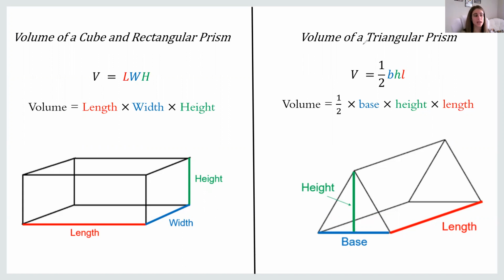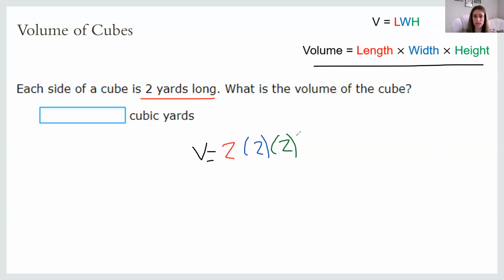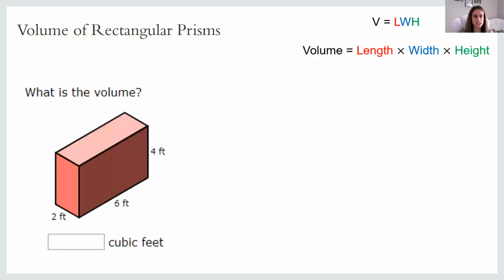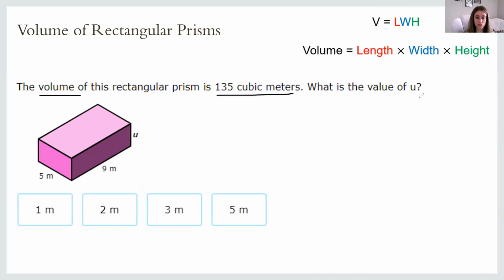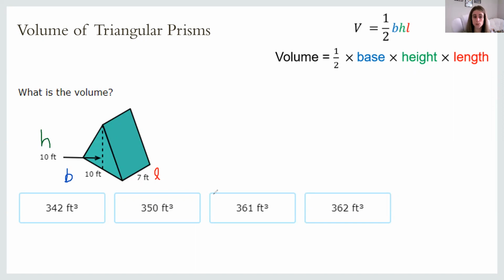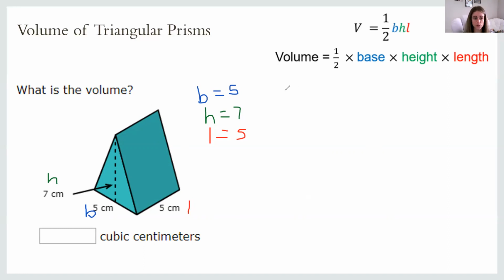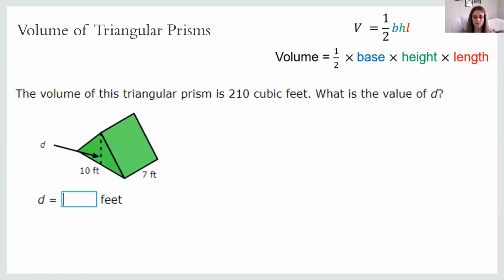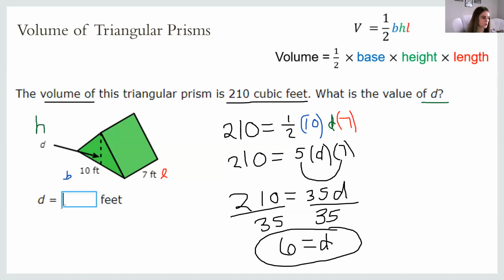IXL: URT - Volume of Cubes and Prisms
IXL Assignment
URT - Volume of Cubes and Prisms